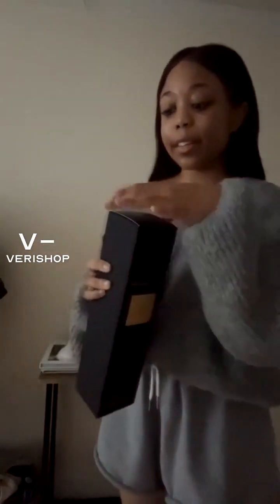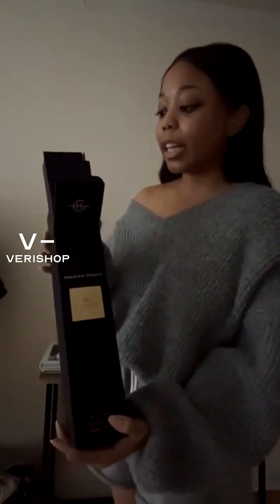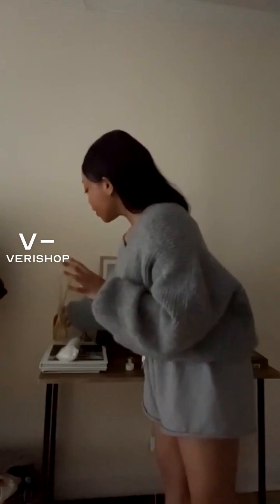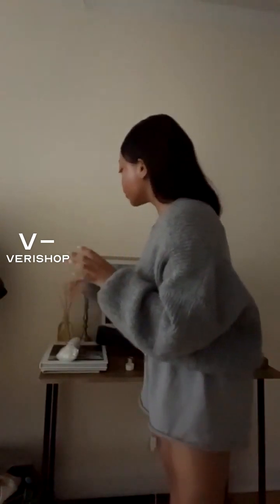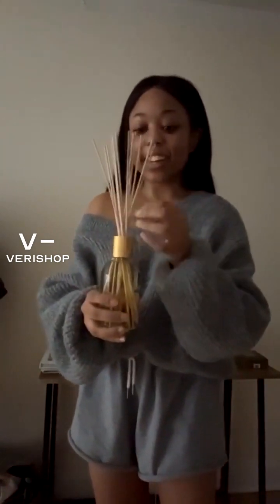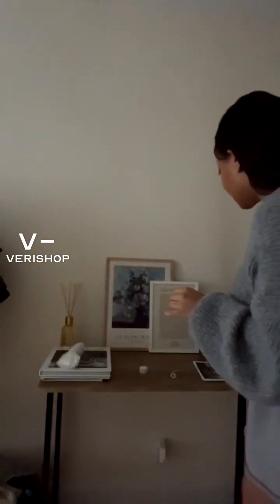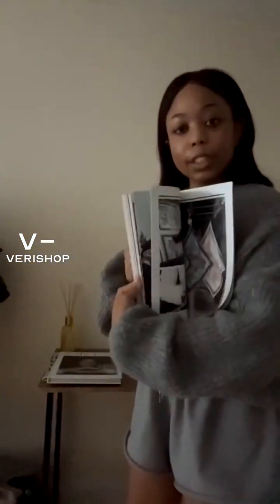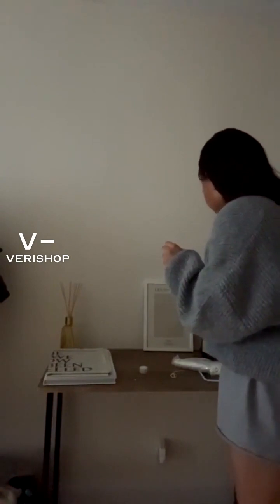glasshouse_fragrances Arabian Nights Fragrance Diffuser Review